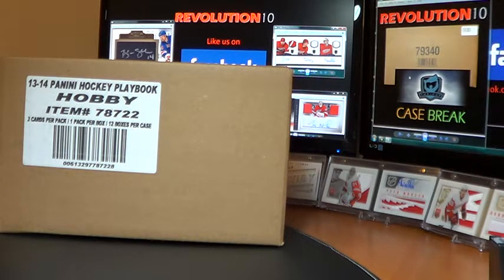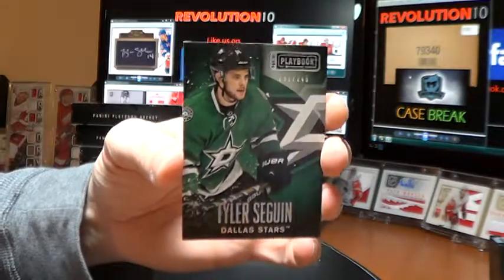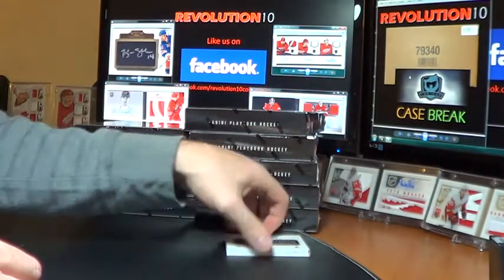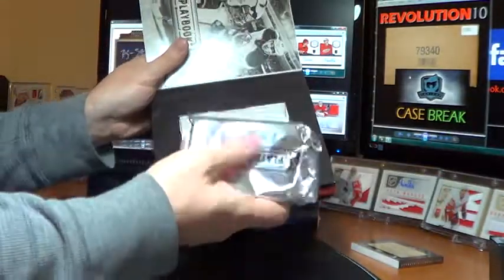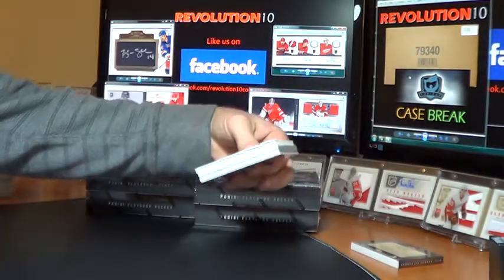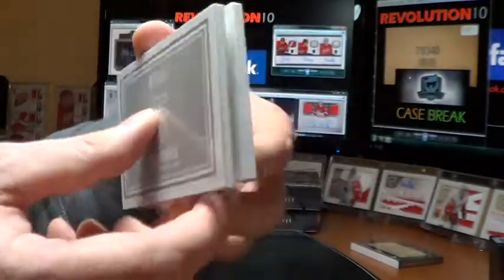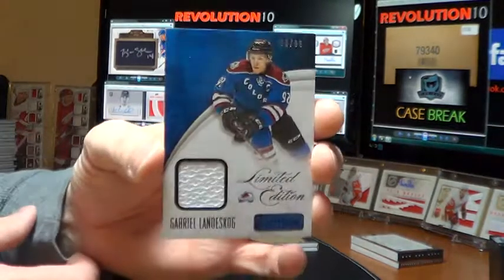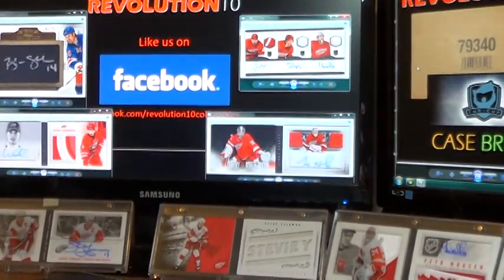13-14 Playbook Case